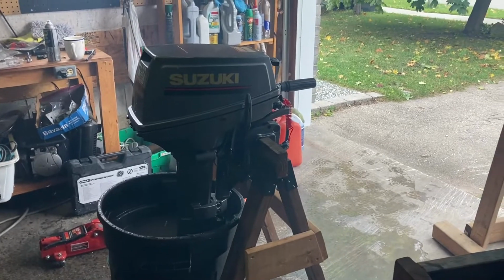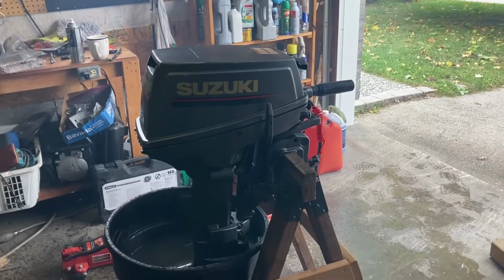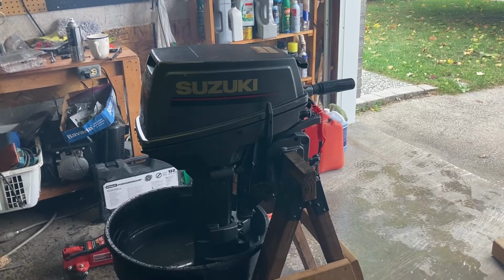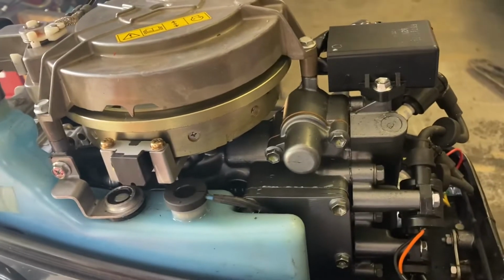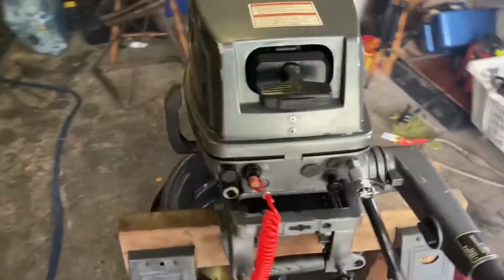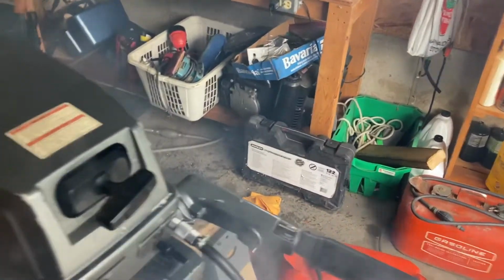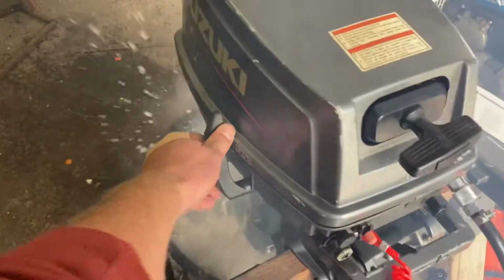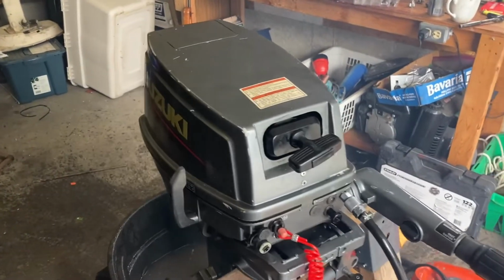1992 Suzuki 8 HP Outboard Motor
Quick once over on a very clean Suzuki outboard with the fancy oil injection.